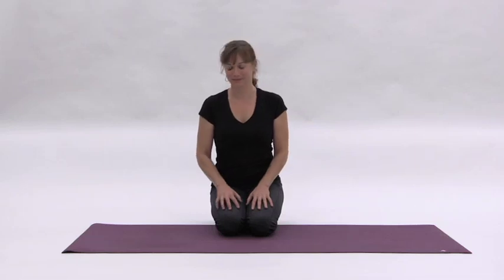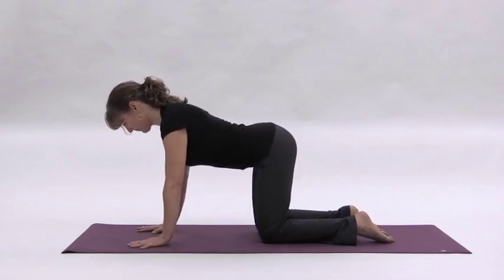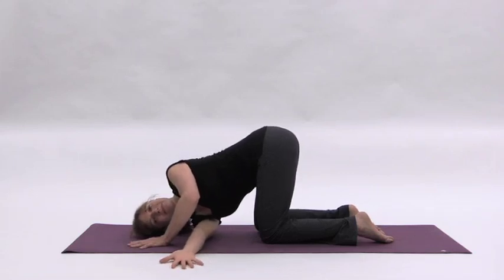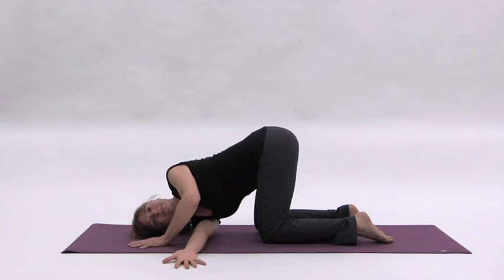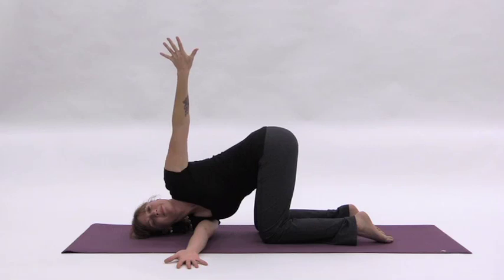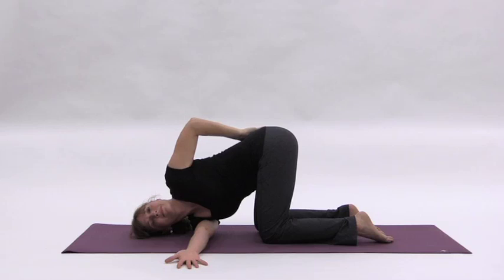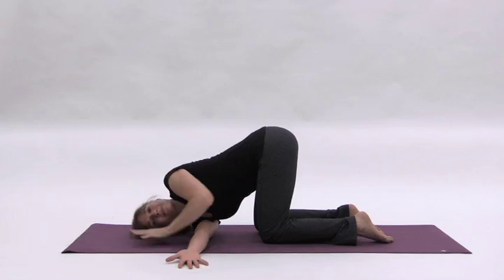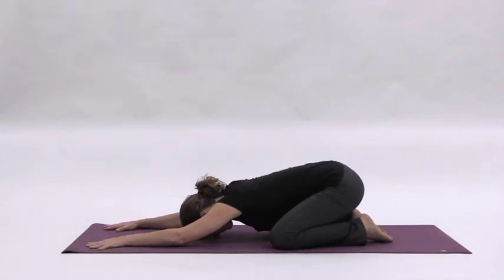Yoga Poses for a Better Back | Thread the Needle Tutorial | ABMP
Massage therapists and bodyworkers, watch as Cindy demonstrates yoga poses to improve low-back pain. Massage therapists, bodyworkers, students, and educators—ABMP is here to serve you. With meaningful resources and support that makes a difference in your career, discover why our members expect more, and get more, with ABMP.